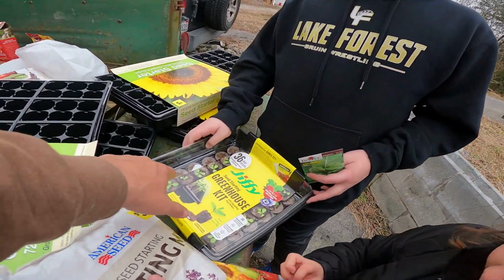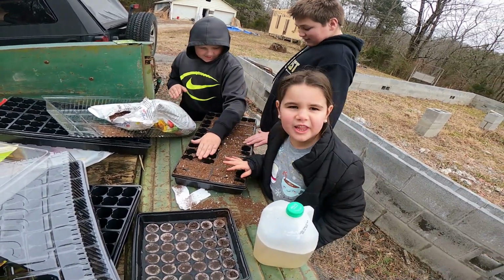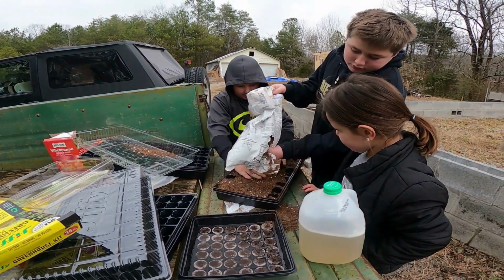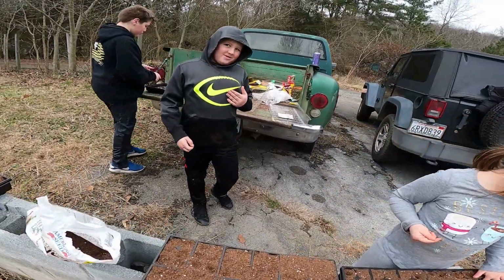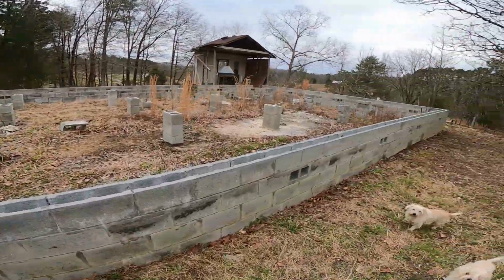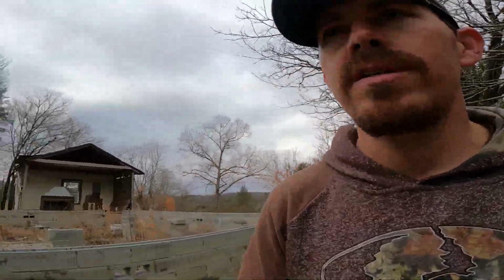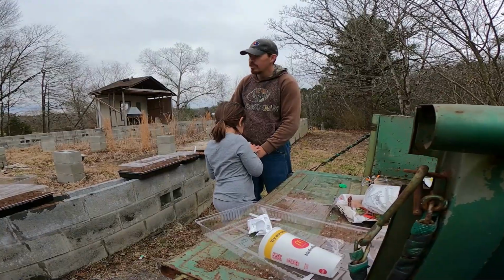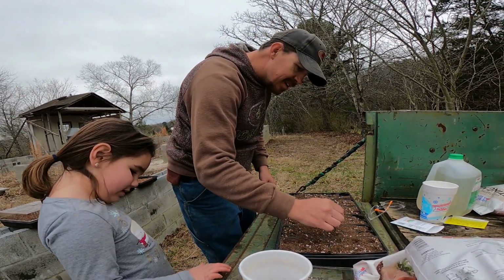Starting Seeds and Introducing New Members to the HIllside!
Taking a break from the cabin build to plant seeds and dance with the kiddos! farmlife​ farming countryside​ homestead​ rural​ navychief​ retired​ countryhome​